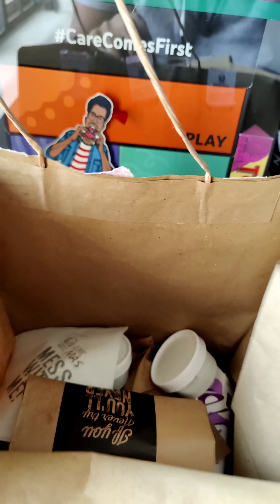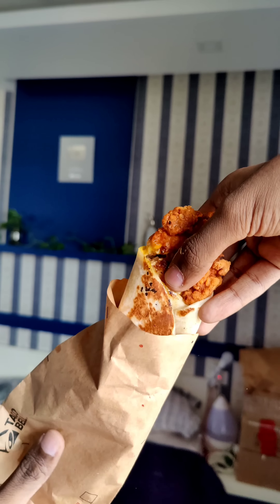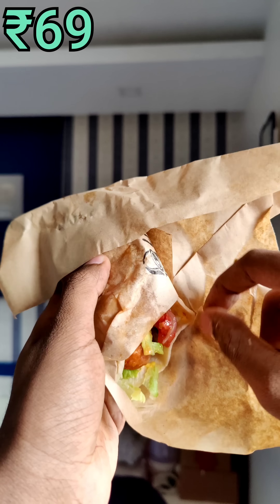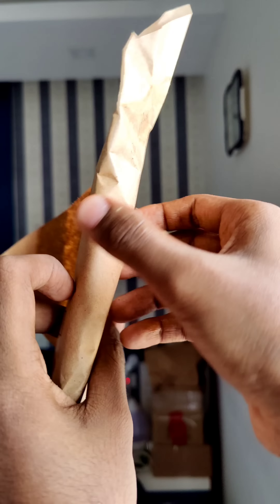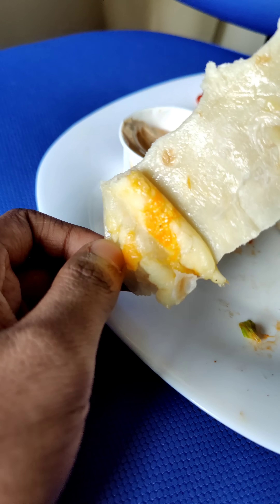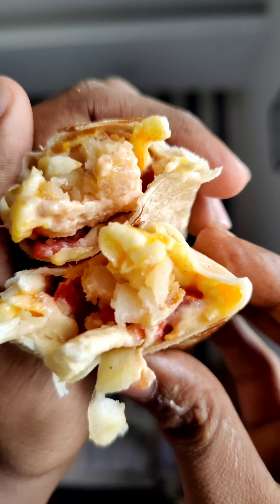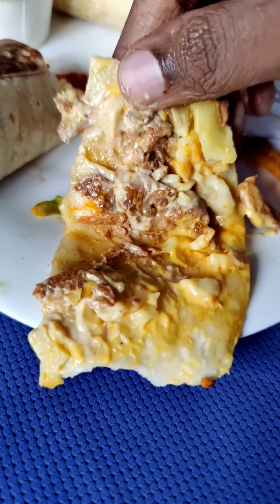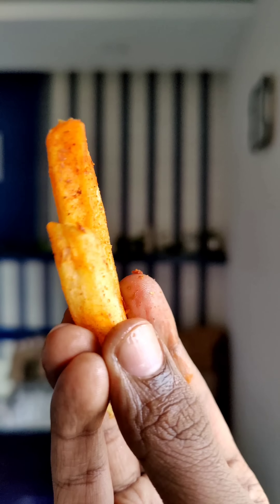All Taco Bell Items - Try It All Non-Veg Combo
A shareable assortment offering complete range of Best Of Taco Bell menu. All Taco Bell Items in the combo Try It All Non-Veg.

Churos & Chocolate - All Taco Bell Items - Try It All Non-Veg Combo

₹439 Try it all Non-vegetarian

Mexi wrap Chicken - ₹69
Amazing cripy chicken with nacho cheese, tomatos salsa. Mexi wrap is an absolute must have! This wrap is filled with crispy chicken bites, drizzled with nacho cheese sauce, creamy jalapeno sauce and topped off with tangy salsa.

Fiesta Chicken Taco - ₹69
Fiesta taco is a taco filled with crispy potato bites, drizzled with lava sauce, nacho cheese sauce and topped with crisp shredded lettuce and tangy salsa.

Cheese Roll - ₹59
Mozerella + Cheddar cheese, Expect cheese sticks bite feel.

Potato burrito - ₹59
Tortilla bit crispy Potato wrap. Burrito roll is simply delicious! A warm tortilla packed with crispy potato bites, a creamy jalapeno sauce, diced tomatoes, all held together by a two-blend cheese. A must try.

Mini Chicken quesdea - ₹69
Again hardly get chicken taste. Overall cheesy taste. Mini quesadilla is a cheese lover’s delight! It has nacho cheese sauce, creamy jalapeno sauce and is filled with a two-blend cheese.

Churos & Chcocolate - ₹59
Churros n’ Chocolate is an indulgent dessert! These delightfully soft and crispy churros dipped in chocolate Sauce will just melt in your mouth.

Combo price ₹439
Total Individual without pepsi ₹384
With pepsi ₹80 = ₹464
Honestly would just buy them individually and avoid pepsi.

Defenetly try Churros
Because only seen here in taco bell.

0:00 Taco Bell
0:05 Try it all Non-Veg (Taco Bell) - ₹439
0:12 Mexi wrap Chicken - ₹69
0:22 Fiesta Chicken Taco - ₹69
0:35 Cheese Roll - ₹59
0:50 Potato Burrito - ₹59
1:00 Mini Chicken Quesdea  - ₹69
1:10 Churos & Chcocolate - ₹59
1:20 Price Value of Combo